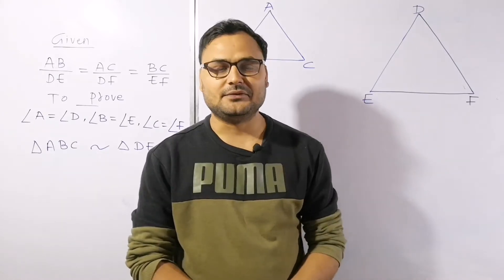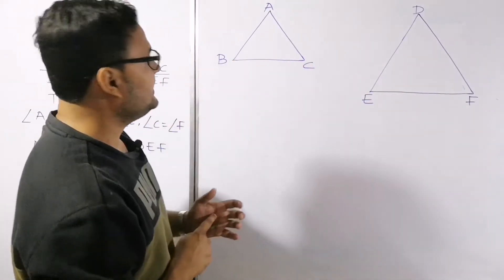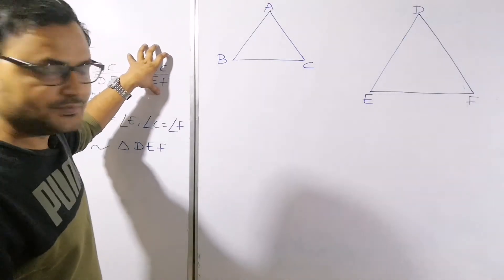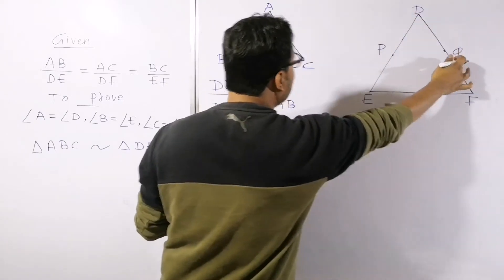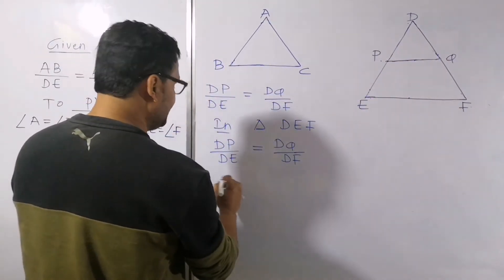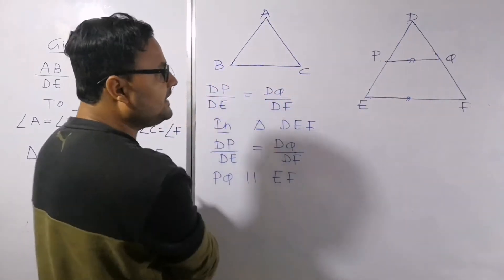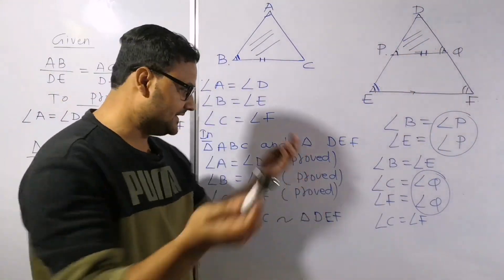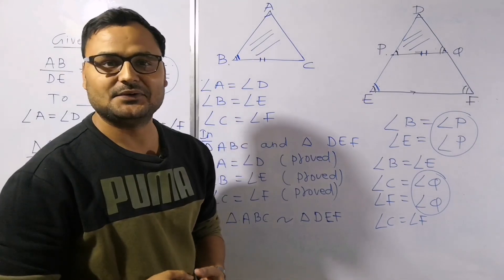Theorem 6.4 Ncert Class 10 Triangles SSS ( Side - Side - Side ) Similarity Theorem